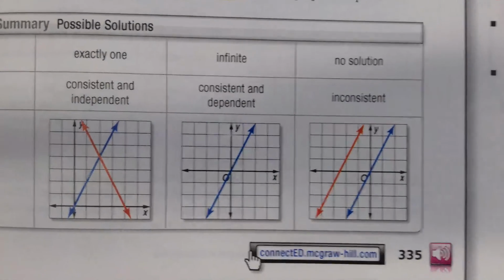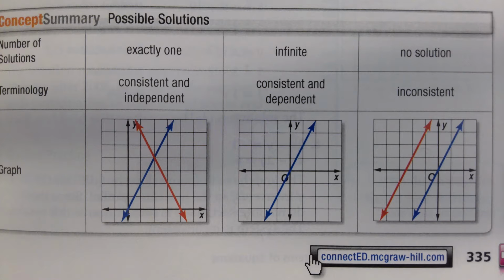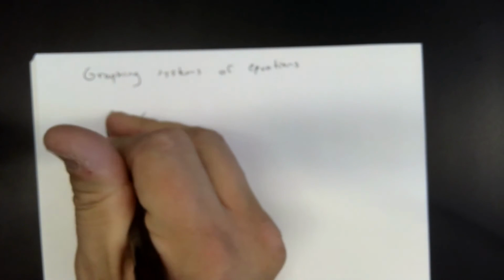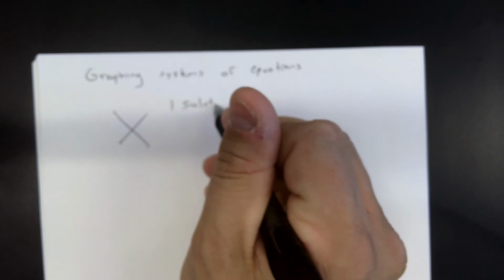11/16 Math 1 Honors 6-1